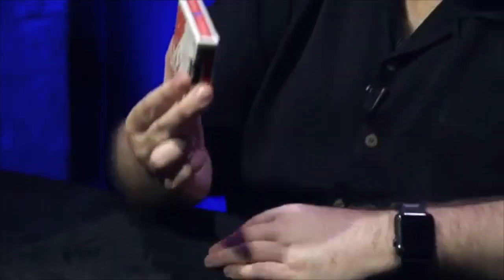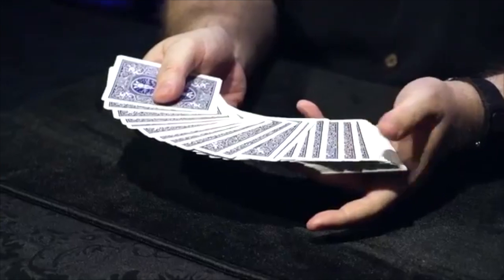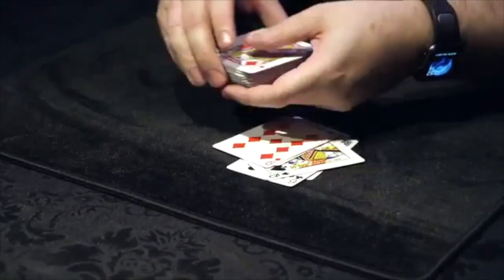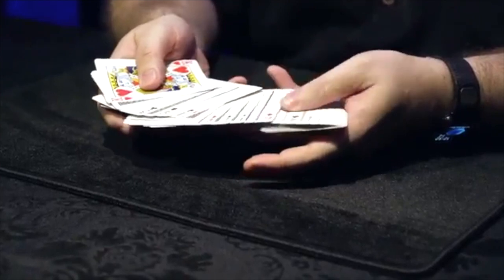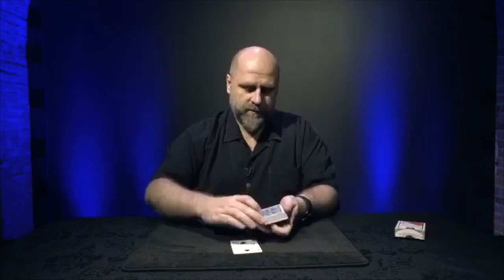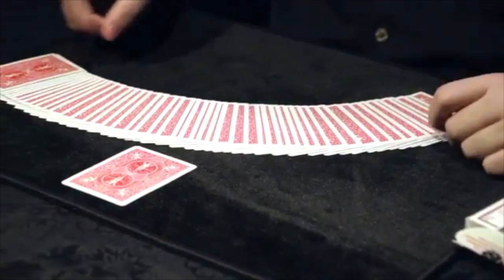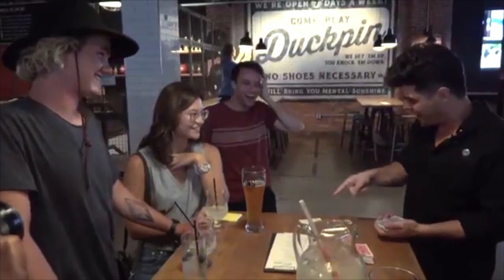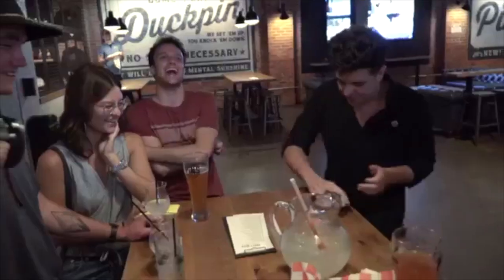Spectrum by R. Paul Wilson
This deck does so much work for you it deserves a Christmas bonus." - David Regal

"Spectrum is super cool! It is a combination of color changing deck, triumph, and kickback all in the same trick...I LOVE it!" - Cody S. Fisher

When R Paul Wilson tells you that this is the amazing color changing deck, he is not kidding around. Originally available as a very limited edition release, and now it is available on Piper Magic for the first time.

This is Spectrum.

Spectrum is a fully gaffed multi-phase color-changing deck that not only makes these incredible visuals possible, but it also makes the effects simple to perform. Your audience members see a blue deck and think of any one of the cards. After mixing the cards face up into face down you find the card they are thinking of, only to surprise them by showing that the deck has sorted itself so the cards all face the same direction. In a one-two punch you then reveal that the card they thought of is the only red card in the deck and then immediately transform the deck from red to blue. Workers will love that you can fully spread the red deck on the table to show each and every card has changed color.

The precision gaffed deck makes the routine incredibly easy to do. Thanks to R Paul Wilson’s expert teaching your audience won’t believe their eyes. Learn the secret to altering color itself. Welcome to Spectrum.